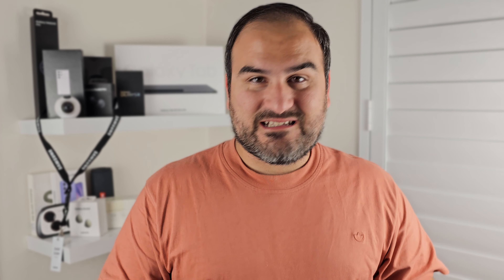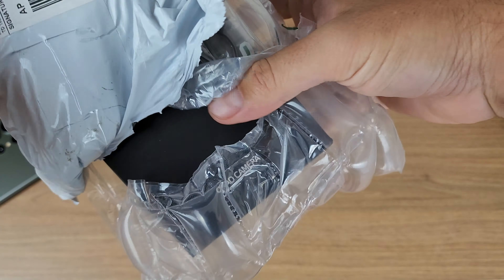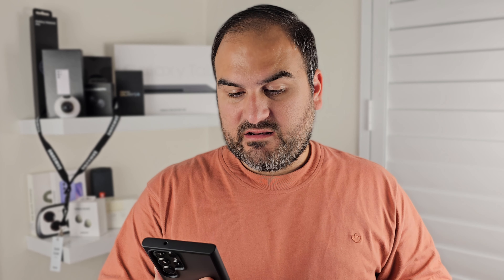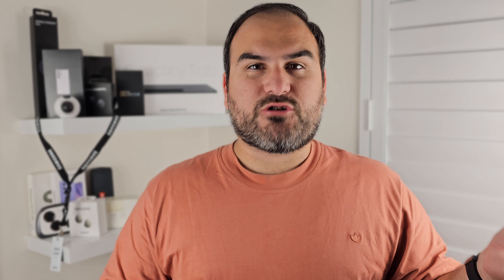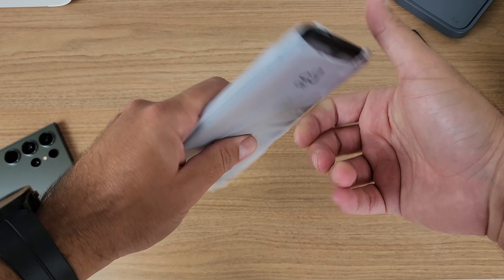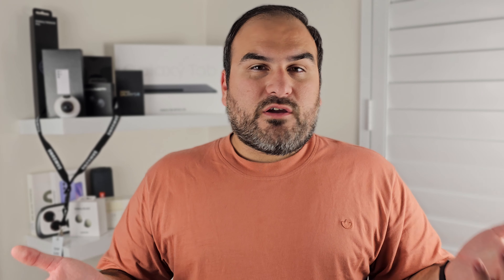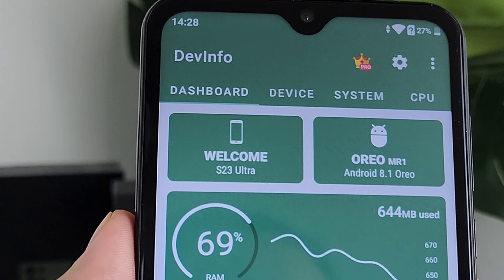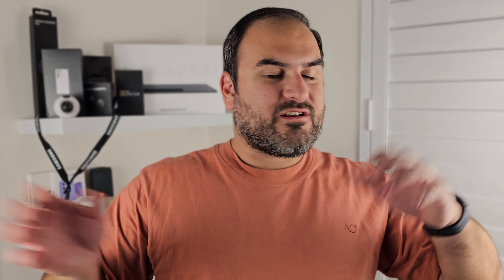DON'T buy THIS S23 Ultra! BIG MISTAKE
Don't browse on Wish.com and not pay attention...